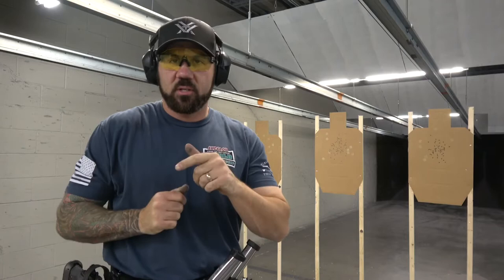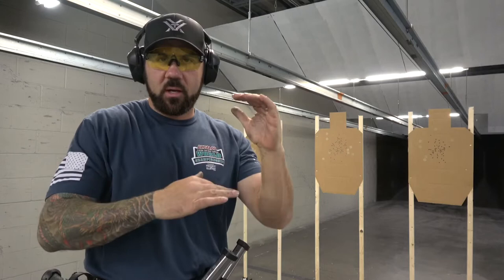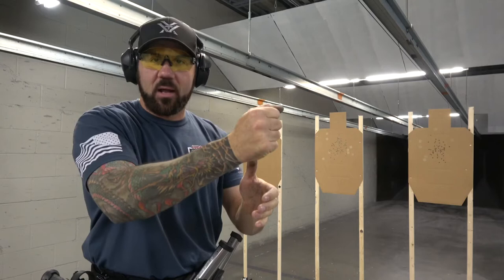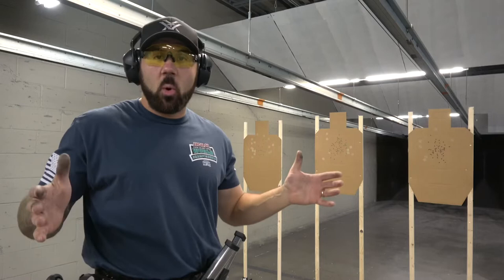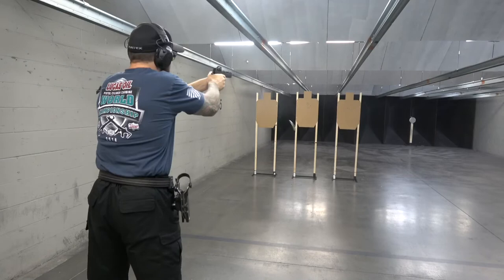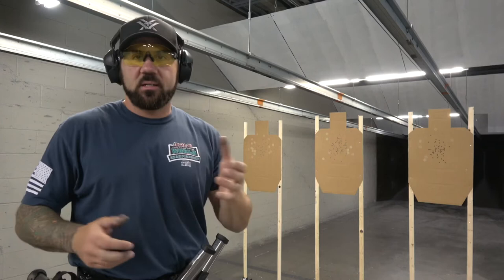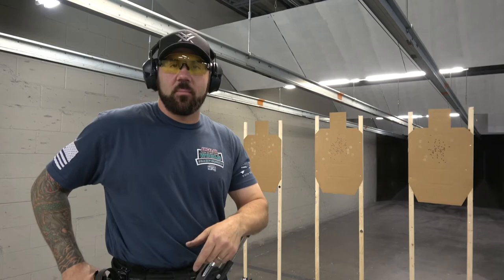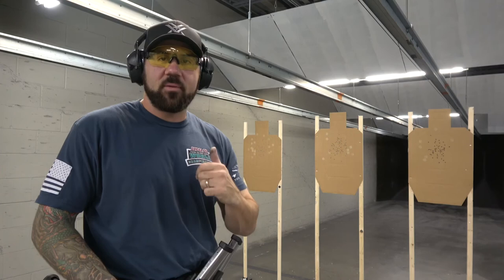Transitions - USPSA vs 3 Gun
Do you shoot USPSA and 3 gun with all the same techniques or do you tweak your approach based on the game you are playing?
Here is one of the tweaks I make when playing the different gun games.